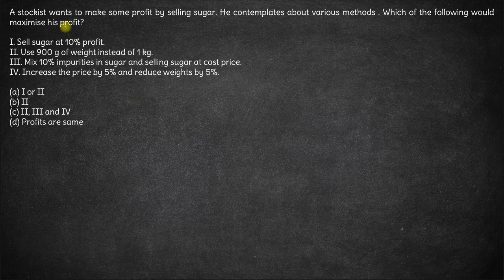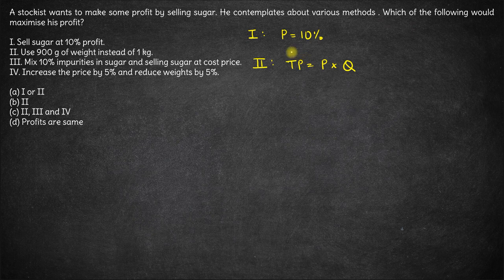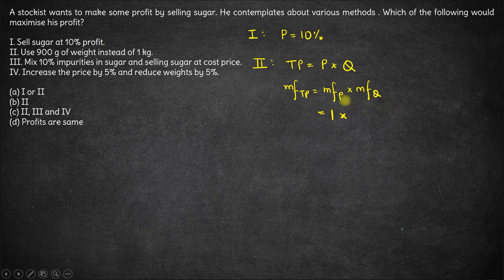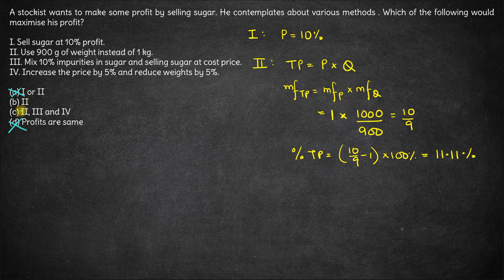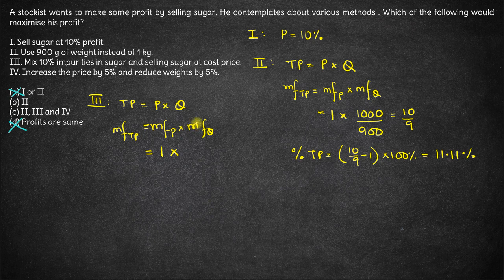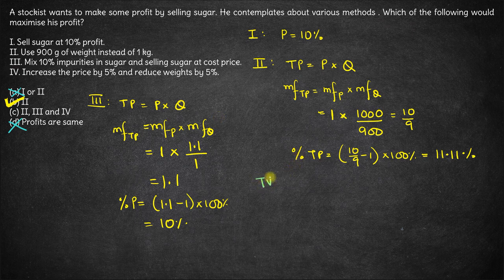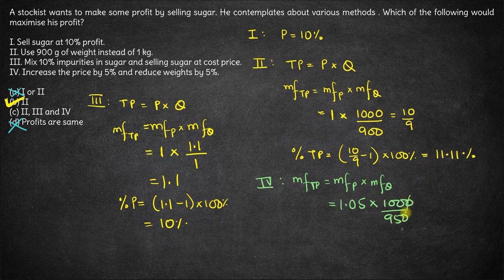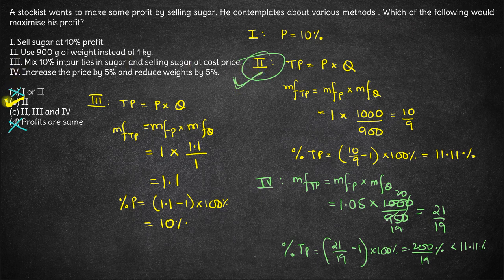Stockist wants to make some profit by selling sugar Profit & Loss CAT 1995 Quant Solution PYQs